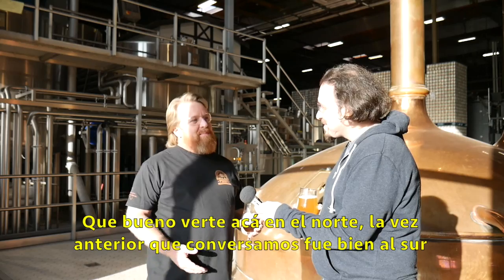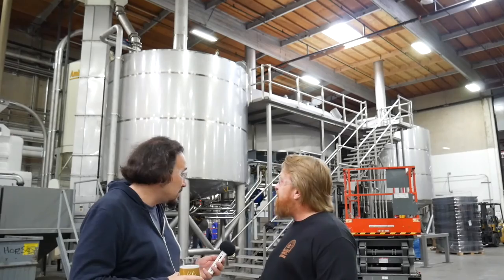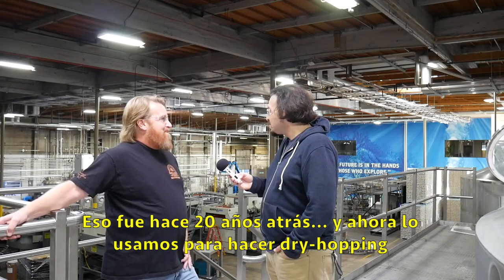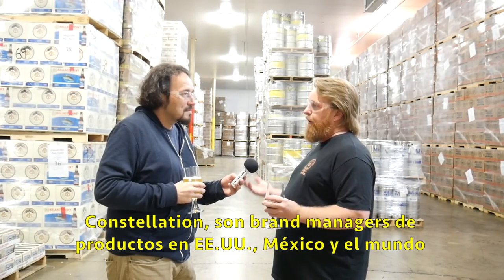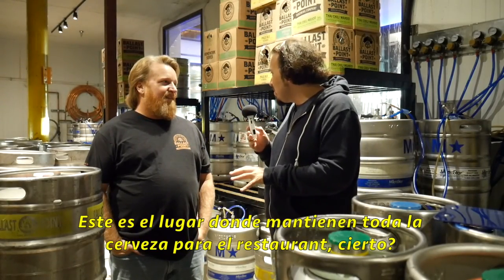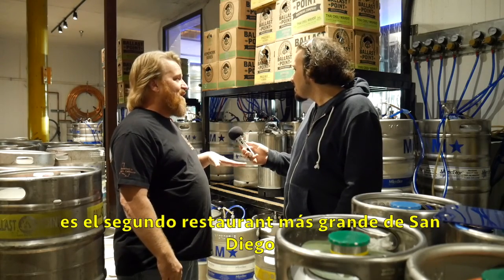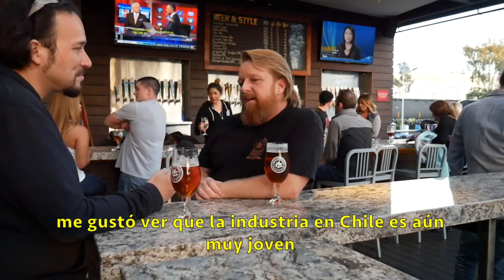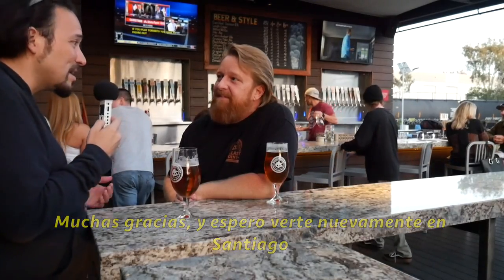Episodio #69 - Ballast Point Brewing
En Marzo de 2016 estuvimos en la planta de Ballast Point en San Diego, California. Fuimos recibidos por Colby Chandler, Vice-Presidente y Specialty Brewer, quién nos hizo un tour y nos contó muchos detalles e historia de Ballast Point.

(cc) 2016 RutaCervecera.com